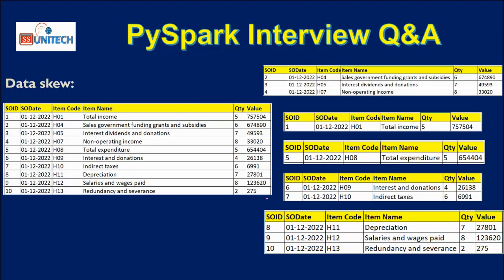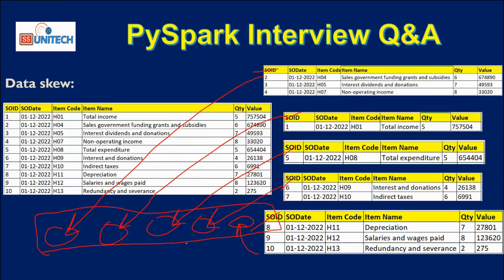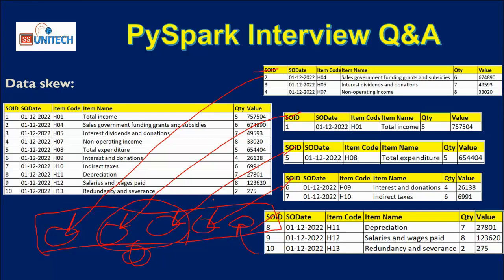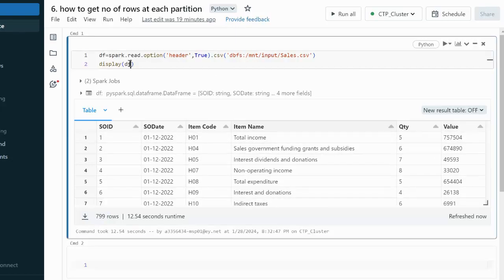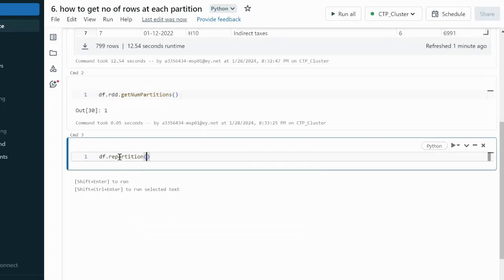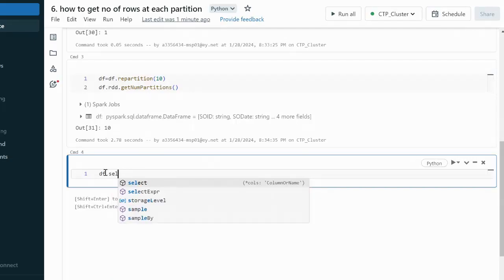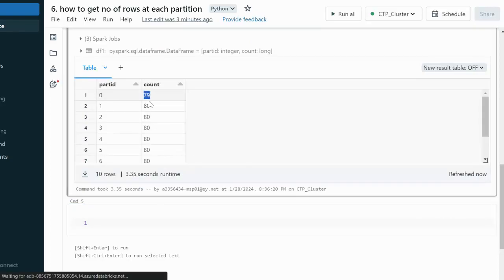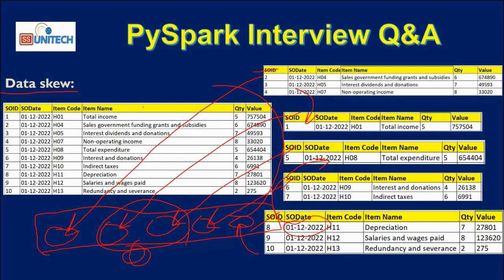what is data skew in pyspark pyspark interview questions & answers databricks interview Q & A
In this comprehensive SQL tutorial, join on a journey to master the powerful SQL Developer tool shortcuts. Whether you're a beginner or an experienced SQL user, these time-saving shortcuts will boost your productivity and make your SQL development tasks a breeze. Learn how to navigate, edit, and debug SQL code like a pro with expert tips and tricks. Don't miss out on this opportunity to supercharge your SQL skills and become a more efficient SQL Developer.

ðŸ”¹ About This Channel ðŸ”¹
On this channel, you'll find high-quality tutorials and educational content focused on SQL (Structured Query Language) and PL/SQL (Procedural Language/Structured Query Language). Whether you're a beginner or looking to enhance your skills, we've got you covered with easy-to-follow lessons, practical examples, and expert tips.

ðŸ”¹ What You'll Learn ðŸ”¹
âœ“ SQL Fundamentals and Basics
âœ“ PL/SQL Programming Techniques
âœ“ Database Management Concepts
âœ“ Oracle Database Development
âœ“ SQL Optimization and Best Practices
âœ“ Advanced SQL Queries and Joins
âœ“ PL/SQL Procedures and Functions
âœ“ Database Design and Development

Join our growing community of SQL and PL/SQL enthusiasts who are eager to learn and share knowledge.

ðŸ”¹ Share Your Feedback ðŸ”¹
Your feedback is invaluable to me! Your input helps shape the content and makes this channel even better.

Thanks for visiting ! Let's embark on a journey of SQL and PL/SQL excellence together.

sql developer error the network adapter could not establish connection
sql developer invalid username/password logon denied
sql developer salary for freshers
sql developer interview questions and answers for 3 years experience
sql developer jobs telugu
Credits -   PANDIT AJESH SQL TUTORIALS
sql
sql tutorial
my sql
sql course
what is sql
sql joins
joey blue sql
sql full course in telugu
sql project
learn sql
sql tutorial for beginners in tamil
programming with mosh sql
sql for data analysis
sql server
pl sql
sql injection
ankit bansal sql
sql queries
ssis interview questions
ssis real time scenarios examples
sql jobs
ssis interview questions for experienced
sql download windows 10 telugu
ssrs interview questions and answers
sql download windows 11 telugu
sql durga sir
ms sql developer interview questions and answers
sql installation vscode
sql server interview questions
interview questions for sql
sql job opportunity
power bi gateway setup step by step
database connection in visual studio code
ssis transformations
azure analysis services with power bi
sql server error cannot connect to (local)
dtsx
sql database developer interview questions
log shipping troubleshooting
stereo integrity sql-12
sql dba tcs interview
ssrs interview questions
java sql
sql experience interview questions and answers
error handling in ssis
durga software sql
msbi interview questions and answers